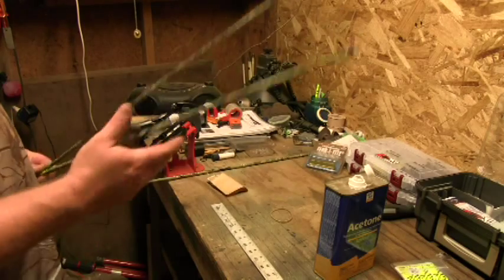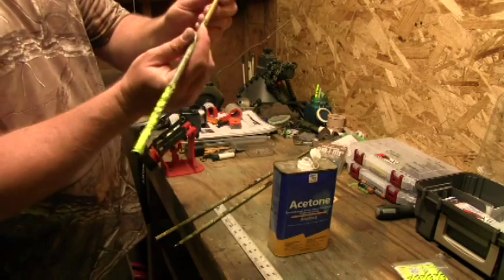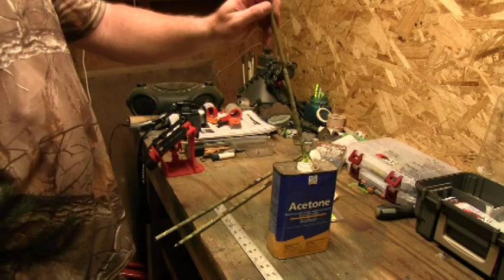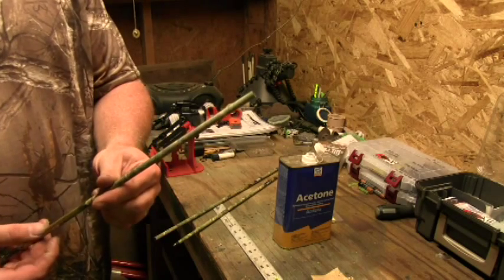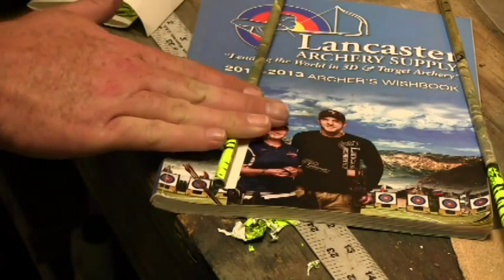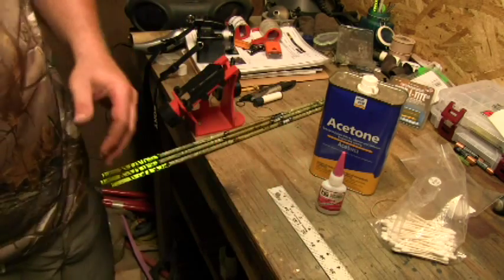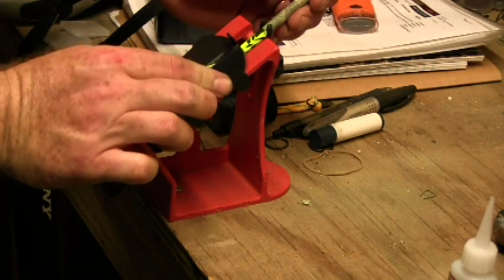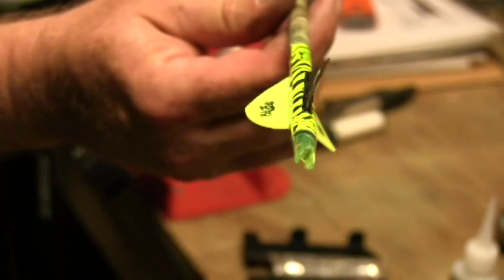Applying wraps and fletching to your arrows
How to apply wraps and fletching to your arrows using Bohning Wraps, Vanes and Helix Fletching Jig.